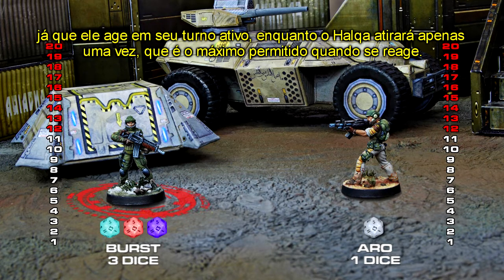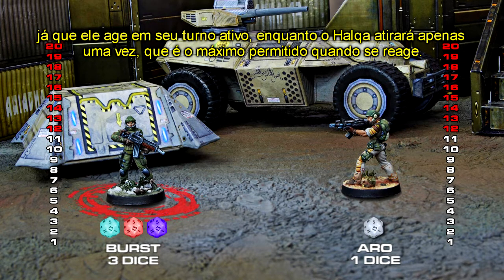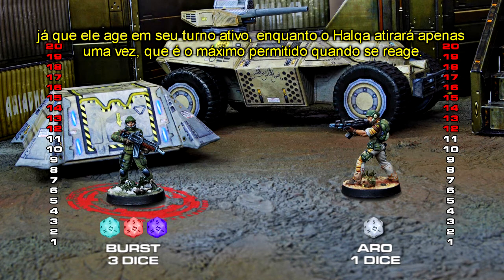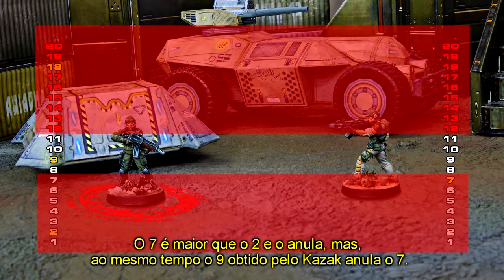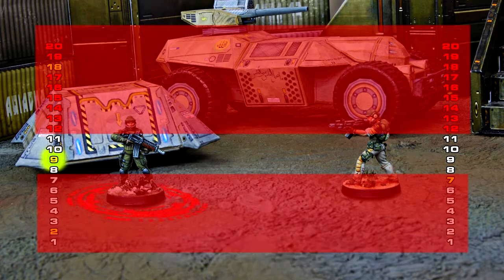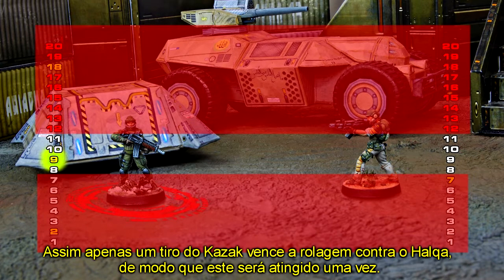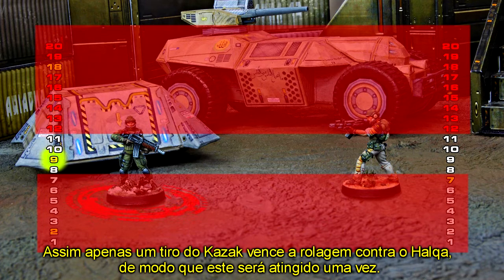[POR] "Infinity the Game" Rules Tutorial 2/3 - Rolls - Versão legendada em Português.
"Infinity o Jogo" -- Tutorial de Regras 2/3 -- Rolls (Rolagens de dados).

Este é um tutorial em vídeo das regras do jogo "Infinity".

O Infinity é um jogo de estratégia que usa miniaturas de metal na escala 28mm para retratar batalhas em pequena escala em um universo futurista.

Neste vídeo são abordados elementos das regras do jogo em especial a mecânica dos "Rolls" - As rolagens de dado caracteristicas do jogo, principalmente a "Face to Face Roll" (jogada cara a cara em nossa tradução) que nada mais é que uma jogada disputada pelos dois jogadores.

Para conhecer mais sobre o jogo visite o website oficial (em inglês e espanhol):

Este vídeo foi publicado originalmente em inglês e espanhol pela companhia que produz o jogo: A Corvus Belli.

Diante de nosso interesse em difundir esse jogo por aqui entramos em contato com a empresa e recebemos autorização para legendar o vídeo original em inglês para o português.

A integridade do material original apresentado aqui foi respeitada tendo sido incluídas legendas para a lingua portuguesa, mediante autorização da empresa detentora da propriedade intelectual com intuito de divulgação do jogo sobre o qual versa o vídeo no Brasil, e créditos na descrição do vídeo.

Para mais informações sobre jogos de estratégia (Wargames) no Brasil visite o fórum nacional: